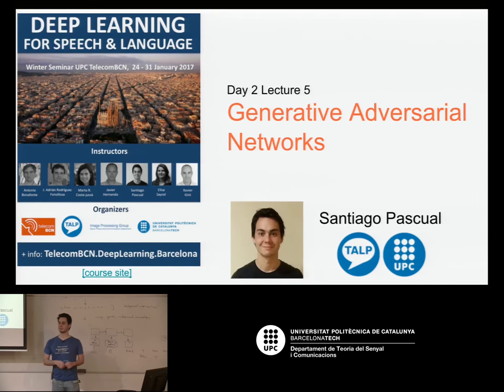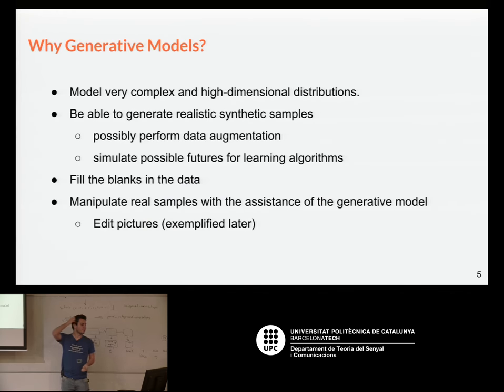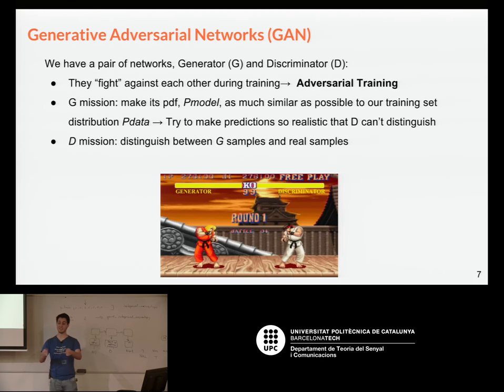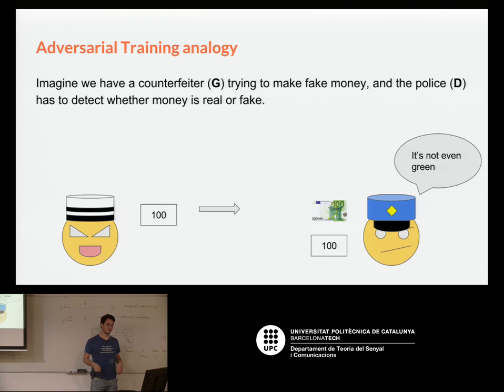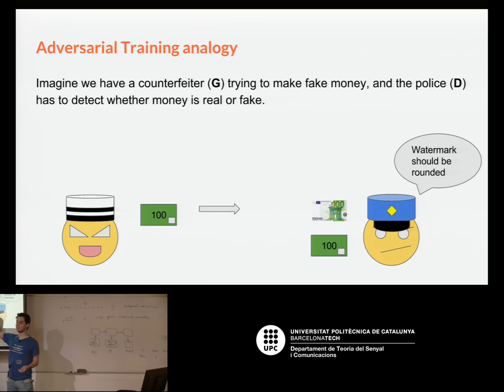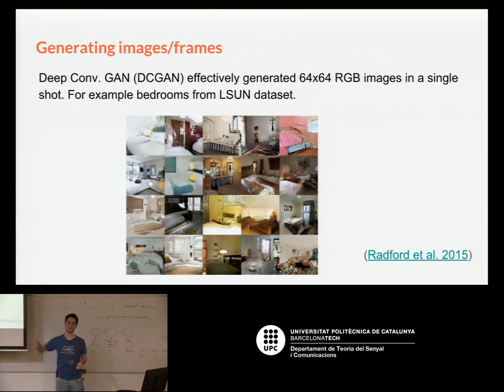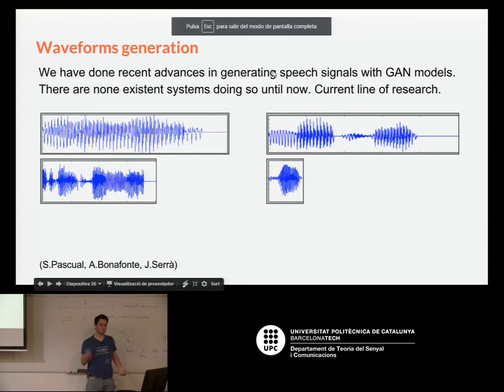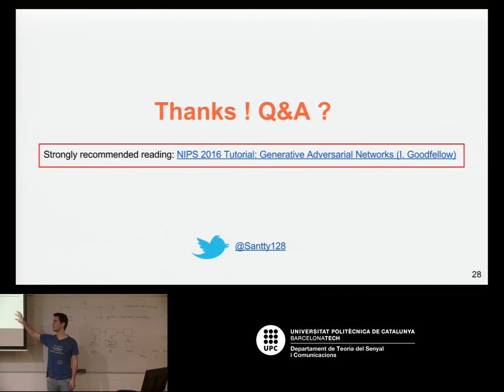D2L5 Generative Adversarial Networks (by Santiago Pascual)